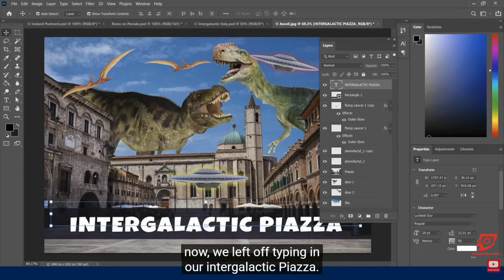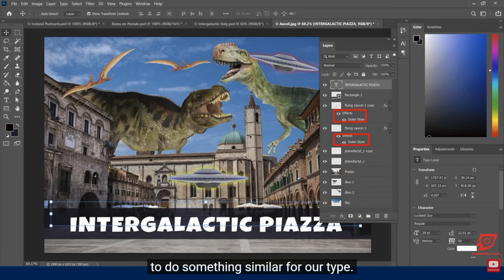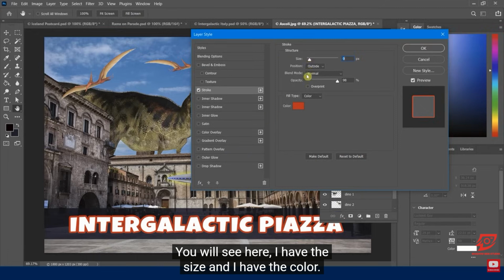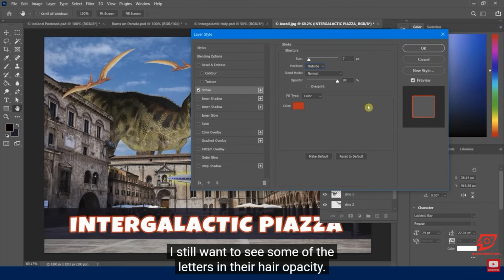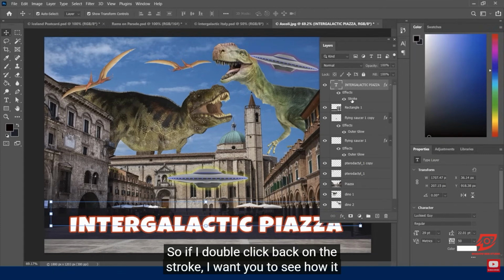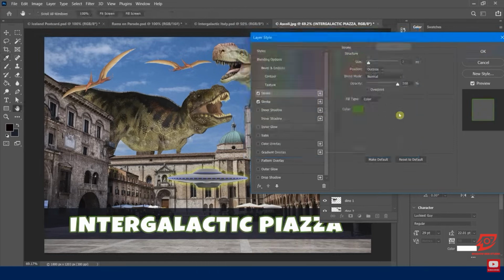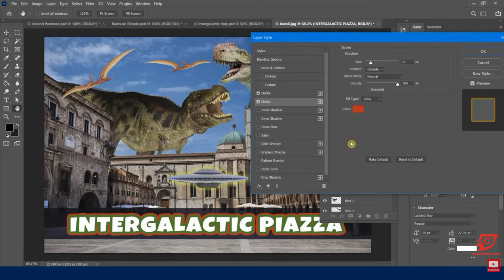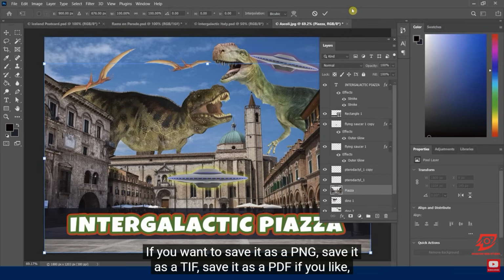Photoshop Beginner Tutorial 11